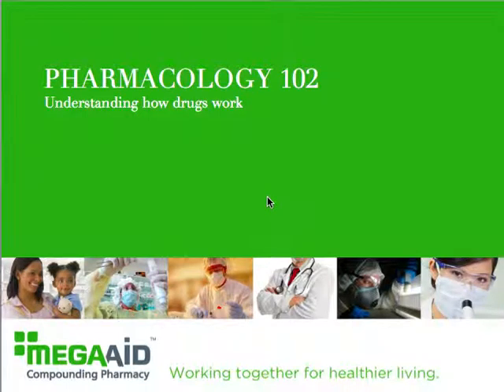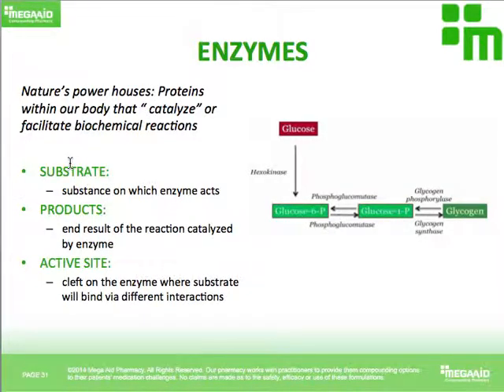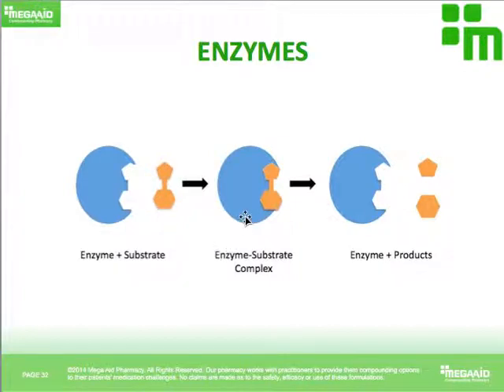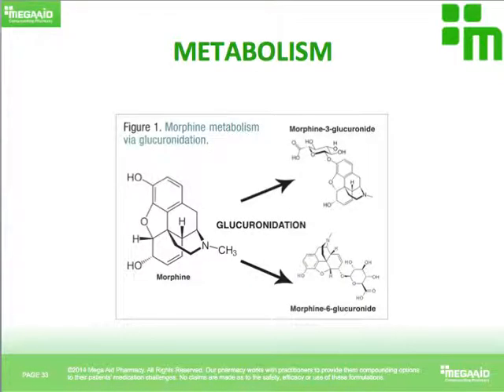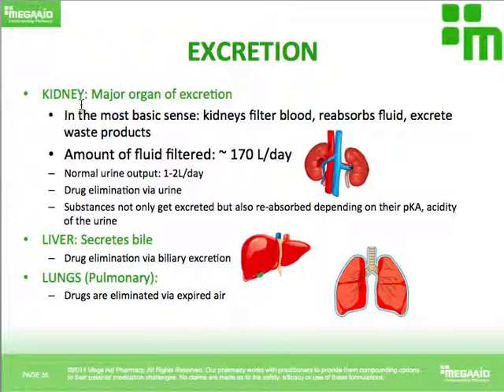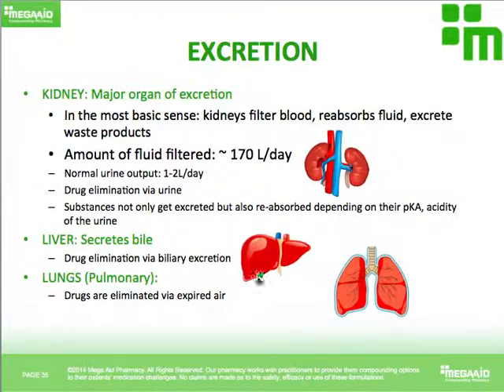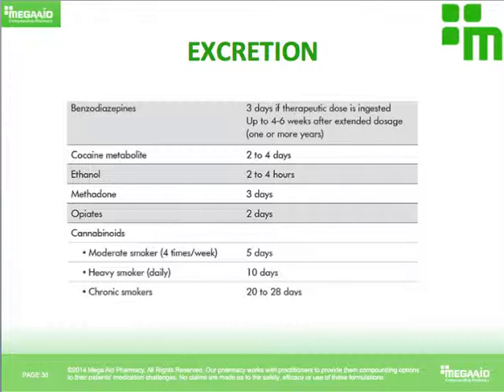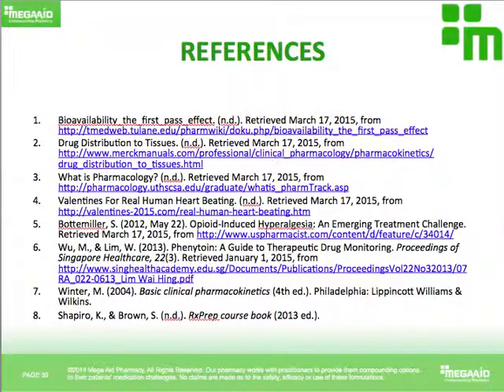Pharmacology 102, Part II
Drug metabolism and drug excretion